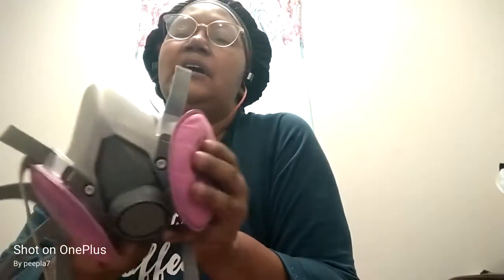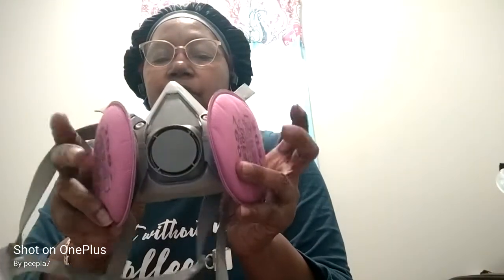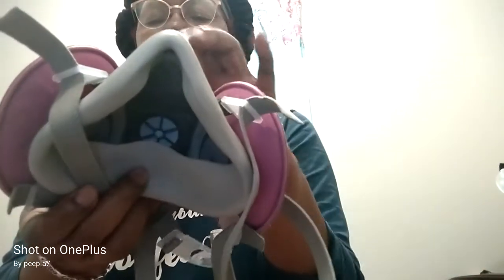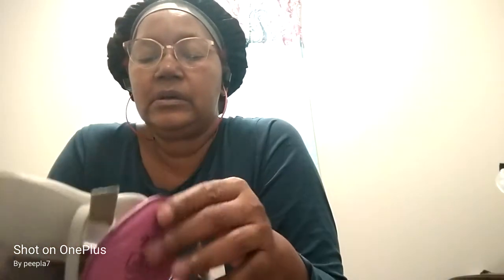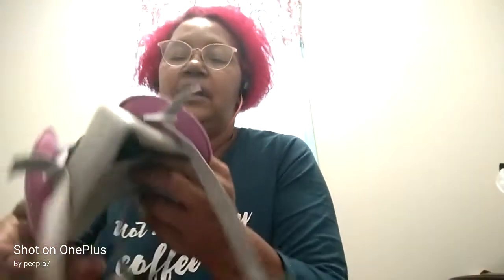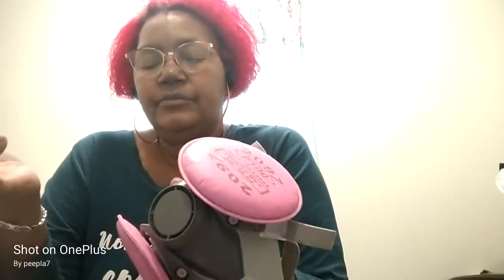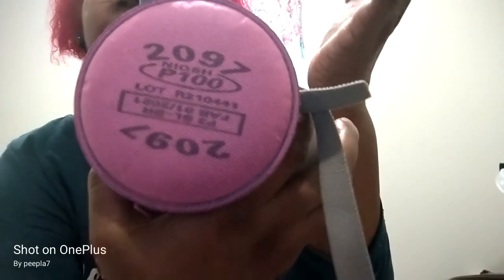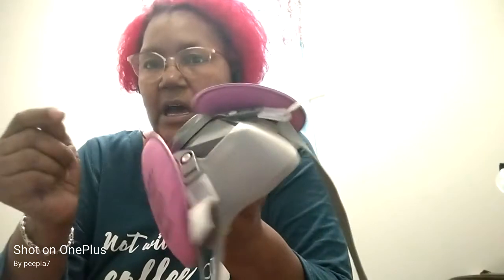2022. I got a respirator half mask!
I got a respirator half mask with a p100 filter to filter out gases from paints and resin and bonus p100 will keep my air clean from covid as well. it's quite comfortable and was reasonably priced.